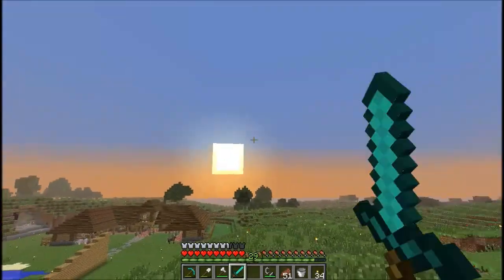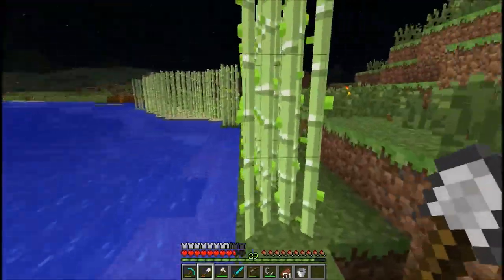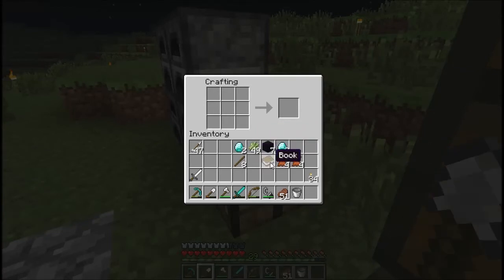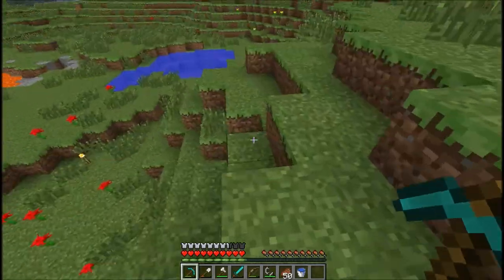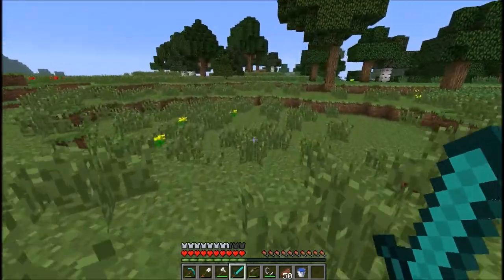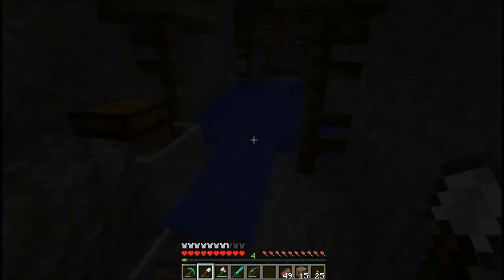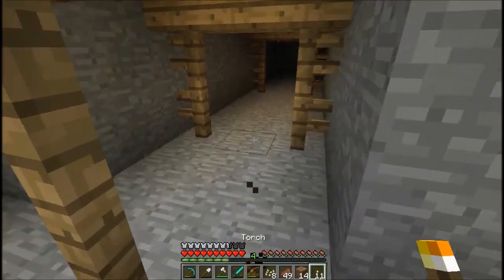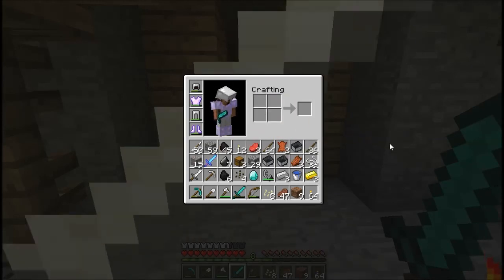Minecraft with LabyrinthX - Episode 28 - The Battle of Spider Mineshaft